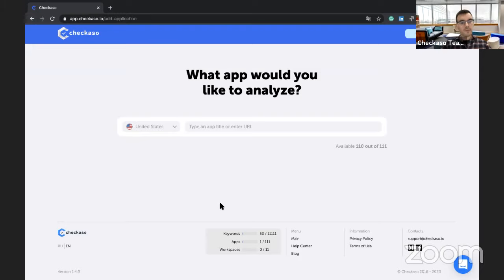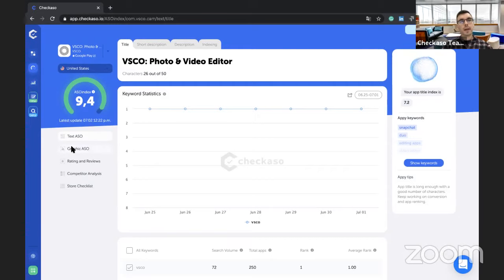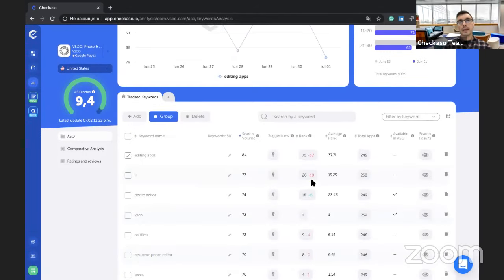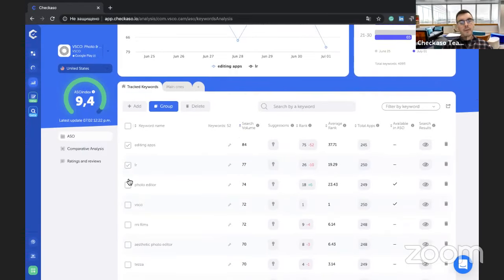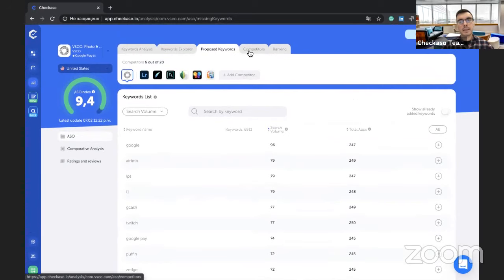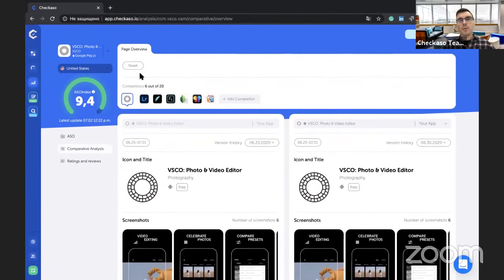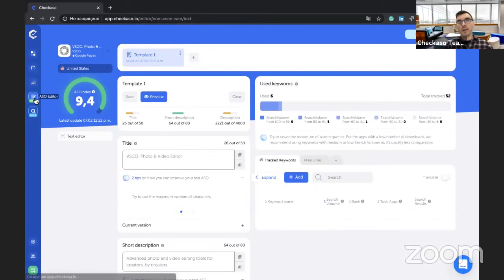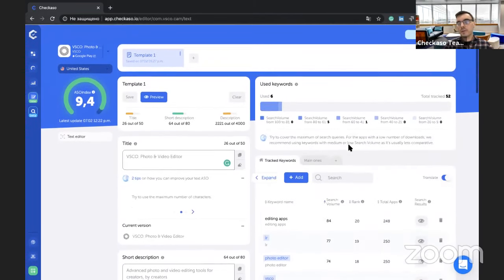How to make your app #1 in stores with Checkaso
We’ll walk you through the platform and show how you can use it to boost your app visibility.